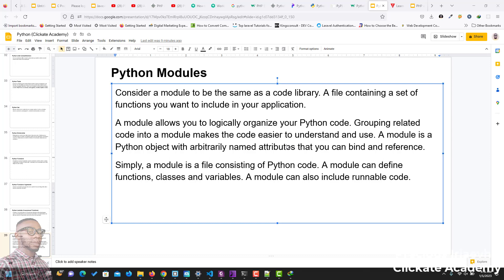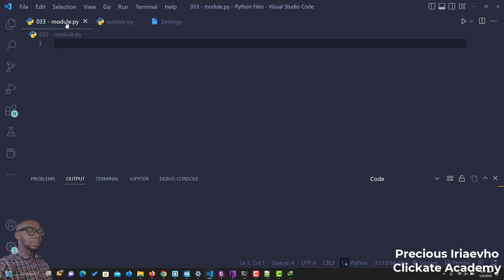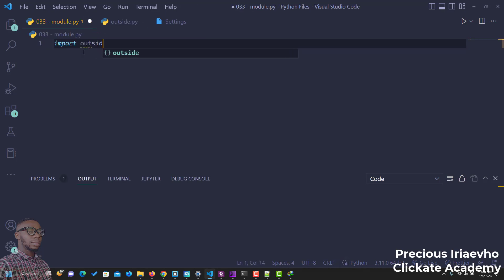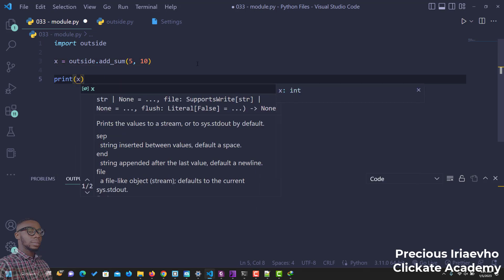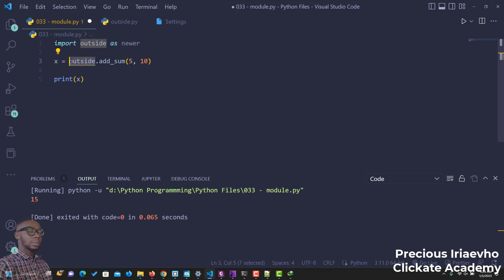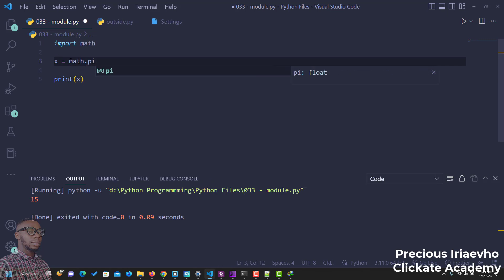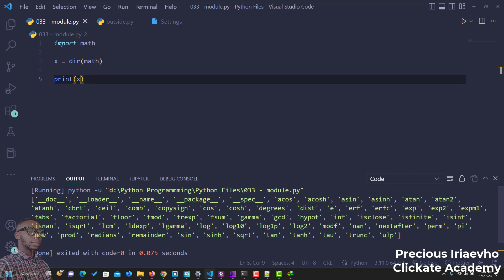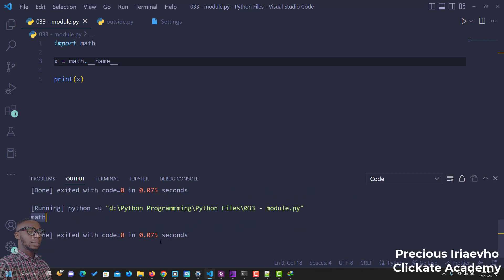Python Import Statement & Modules | 0x02. Python - import & modules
ALX Python Import Statement & Modules | 0x02. Python - import & modules ALX Concept Explanation to solve Tasks and Project.